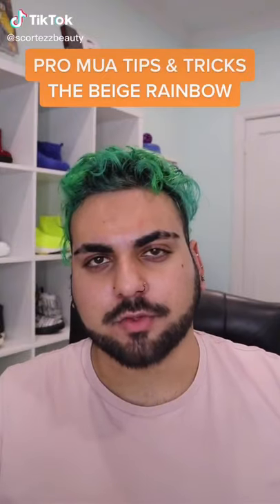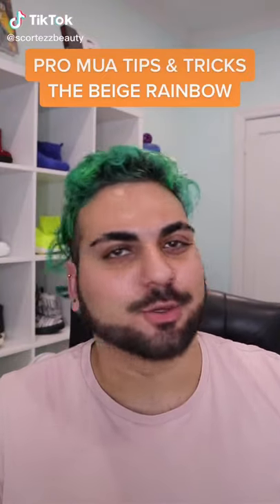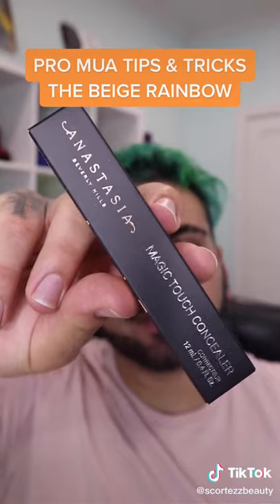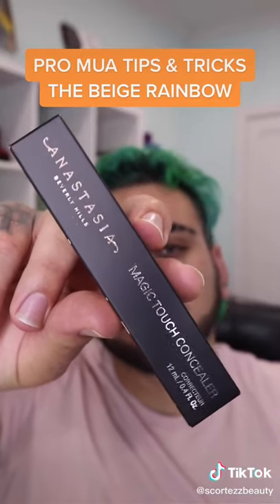SKINCARE ROUTINE AND BEAUTY HACKS!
Hi Guys! Welcome to my skincare routine and beauty hacks video. I am going to show you some quick tips on how to get your skin totally clear, healthy and glowing in just a few minutes of your day.

In this video, I share my everyday skincare routine and beauty hacks that have helped me maintain a clear complexion!!

In this channel, , we try to go over all these different topics and cover this questions!
- Top 10 skincare products to try out
- Your one-step beauty routine
- Tips for achieving natural makeup
- What beauty routine should I have at certain ages
- List of skin products to use for a specific skin type
- Differences between moisturizers and other types of skin care products
- Tips on what beauty routine would fit your personality (e.g.: if you are an introvert, don't talk about make up!)
- What skincare routine am I on?
- How do I create a good routine on my own time?
- Skin types and what products need to be used for them
- Natural skin care that won't have me breaking out or being itchy after use

Do you want to stay on top of skincare trends and learn the best beauty and skincare hacks today? Follow this channel to stay up to date with new beauty trends and always be the hit of the party! In this video I'm going to show you a bunch of different skincare routine hacks that will make you feel beautiful and have the best skin ever!

I'm going to show you how to do five different skincare routine and beauty hacks that are easy and don't require any expensive products. From fixing dark circles under the eyes with avocado, using baking soda as toothpaste, and making your own natural deodorant out of baking powder and essential oils - these hacks will make every day your best day ever!